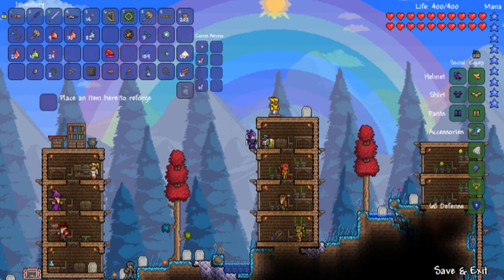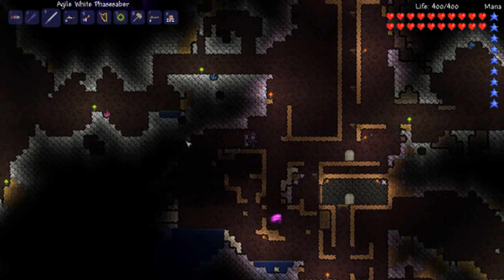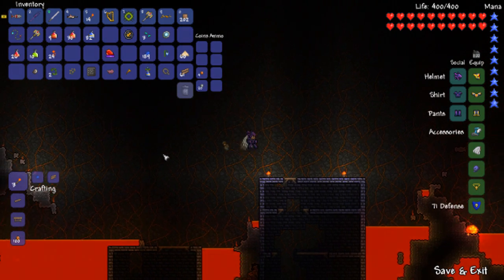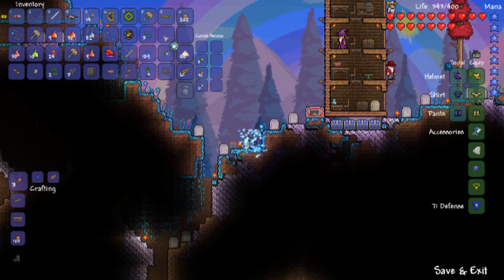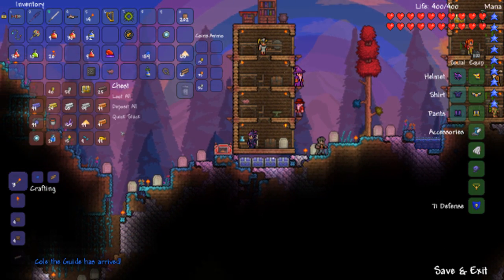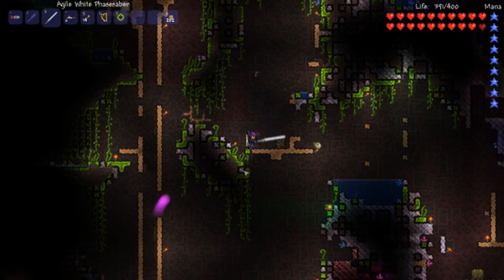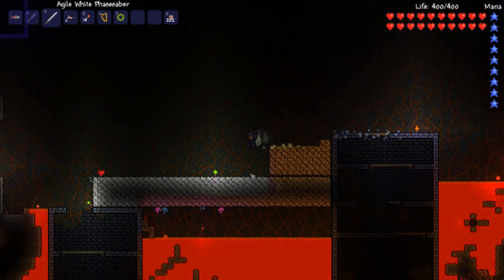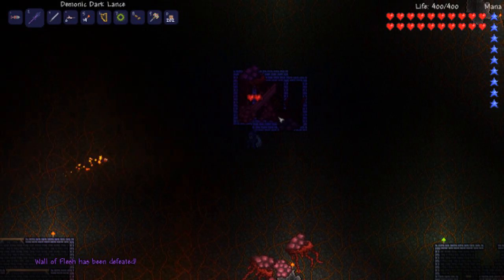Let's Play Terraria [S4 Part 179] - Ever Elusive Emblem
I think that the ranger's emblem will be necessary for me to kill all three bosses in the same night. So I'm gonna kill the Wall of Flesh a few times until I get one.